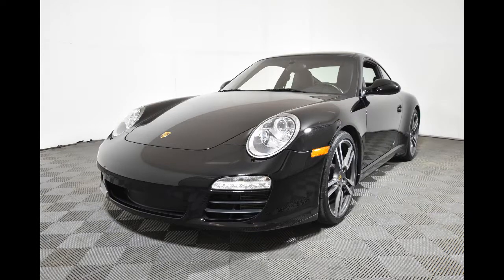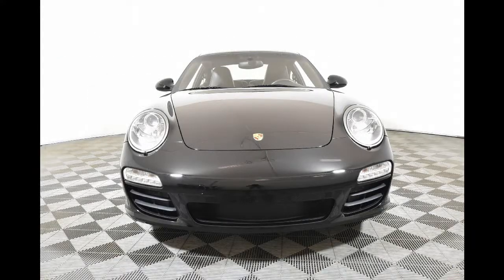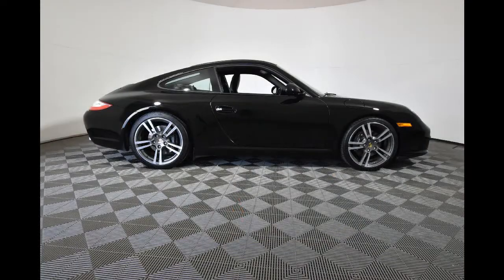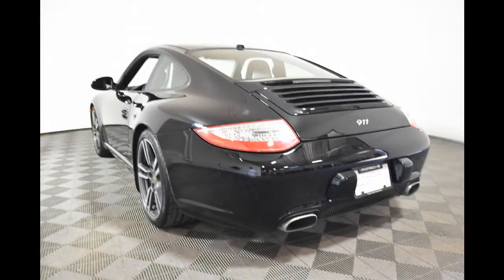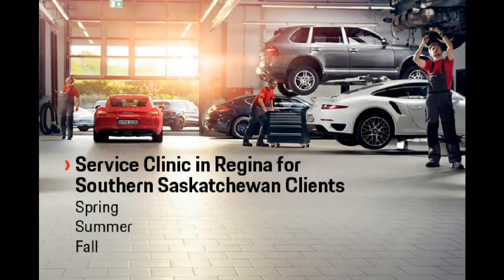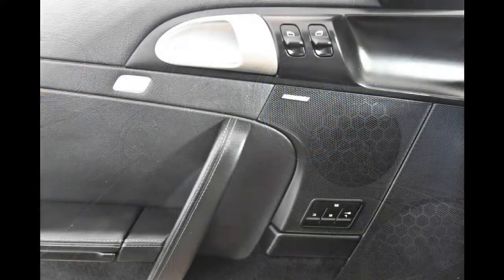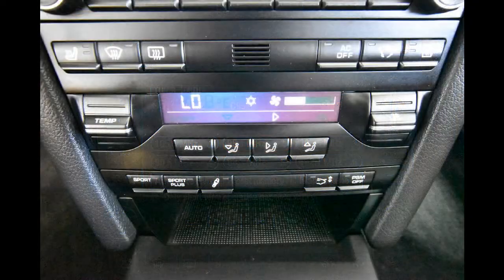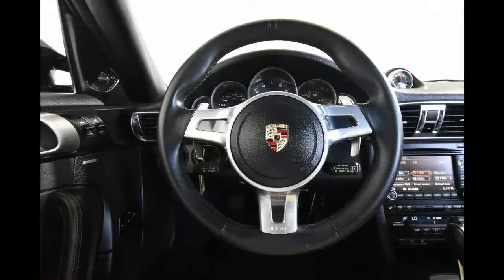2012 Porsche 911 Carrera I8167